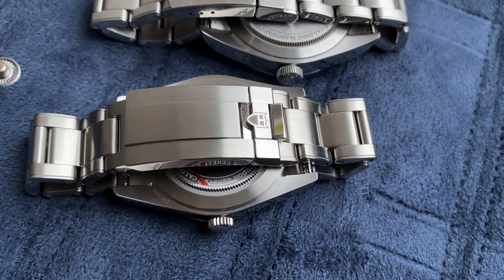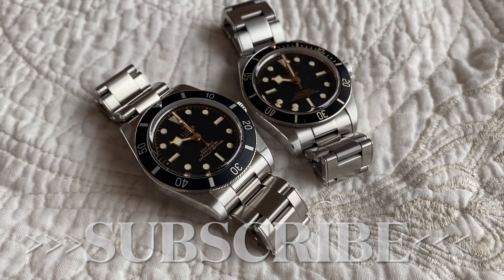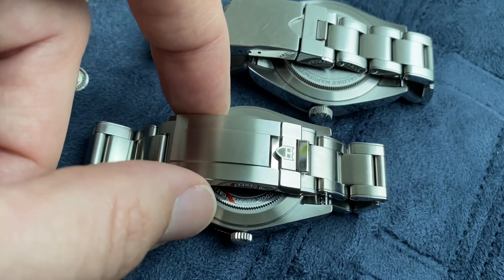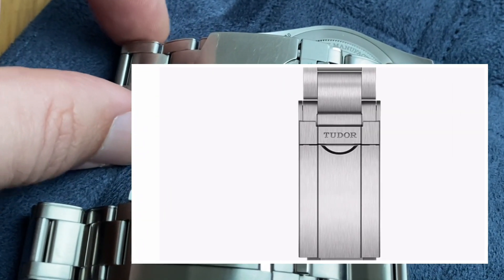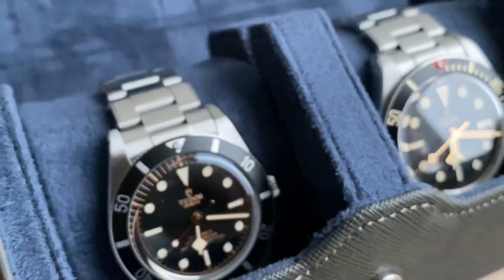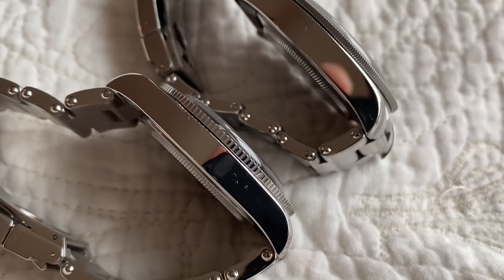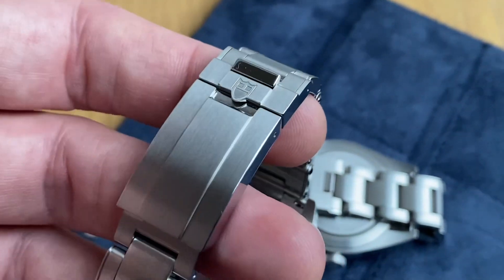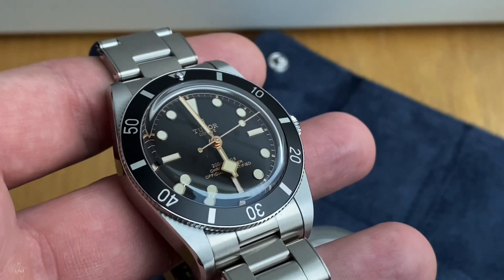Will the T-Fit clasp of the Tudor Black Bay 54 fit the BB58?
Let's get scientific...